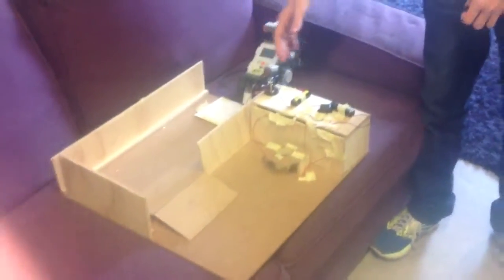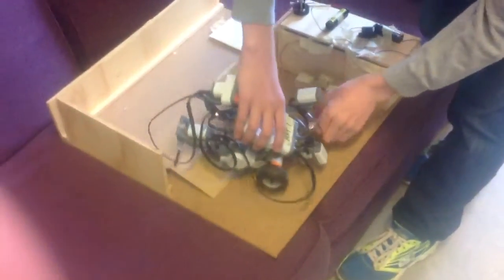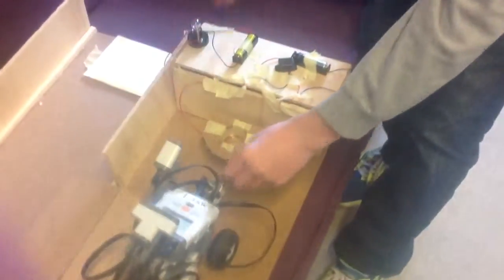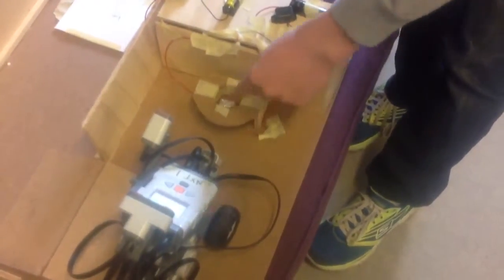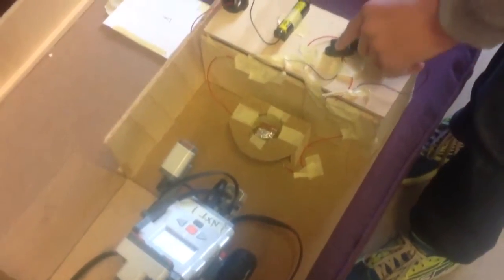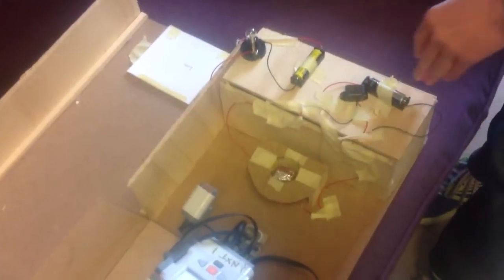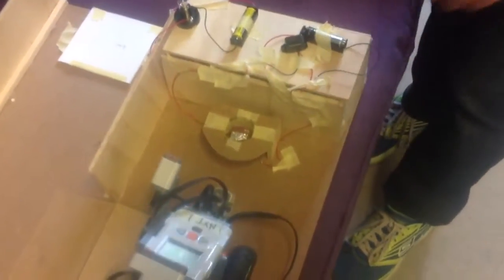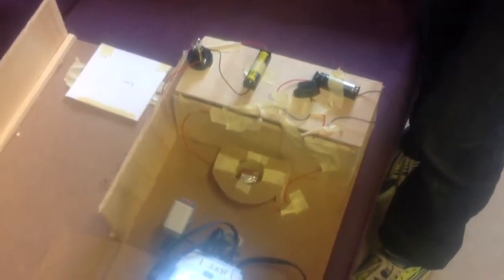May 12, 2014